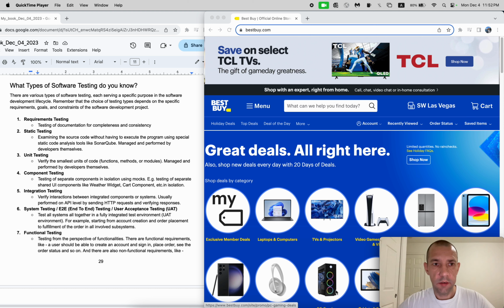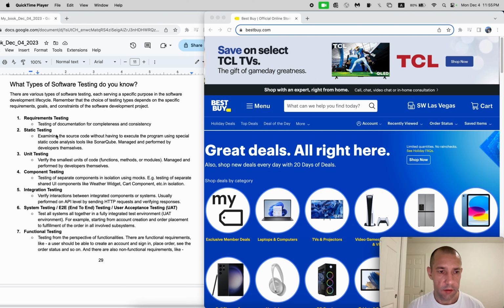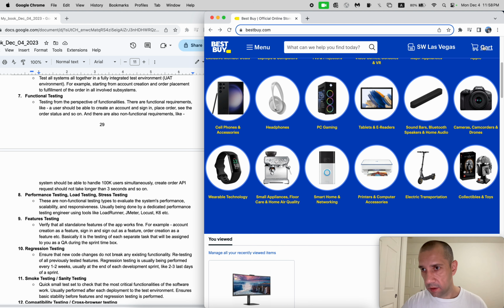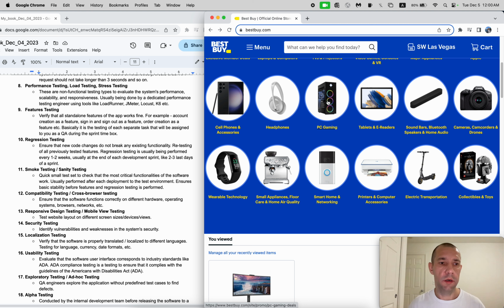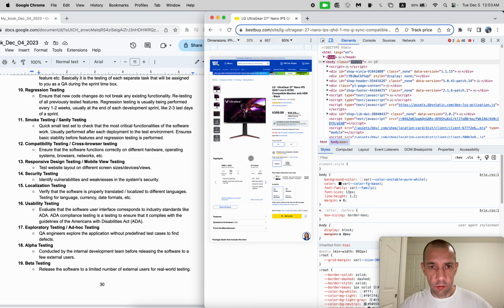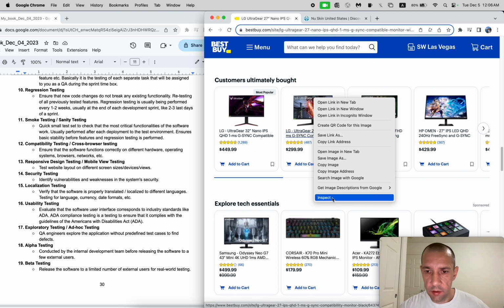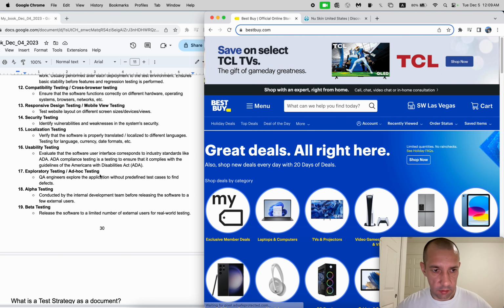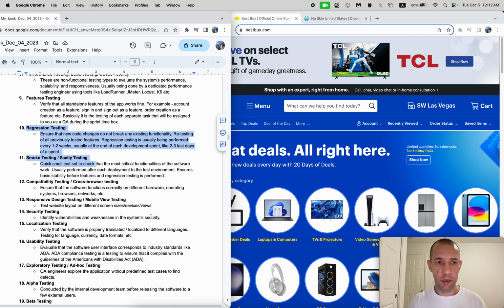Types of Testing Explained